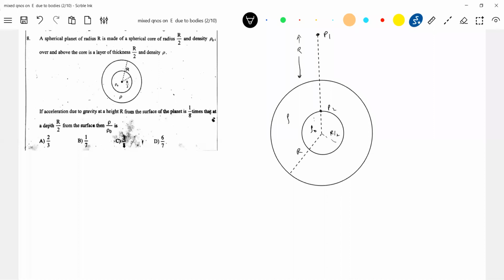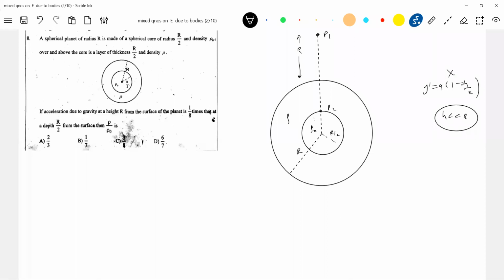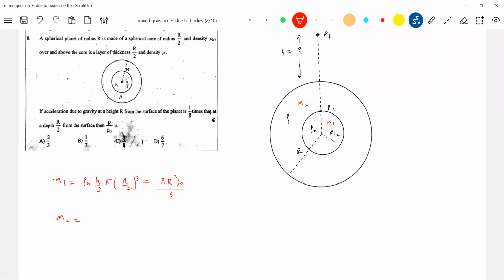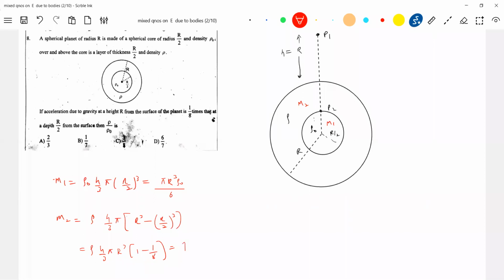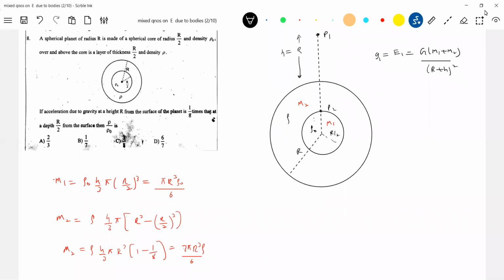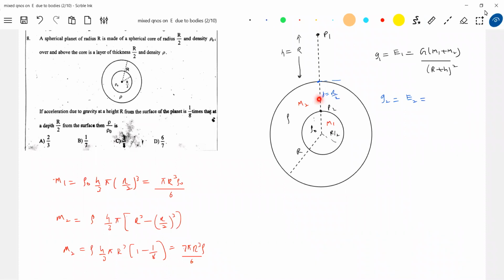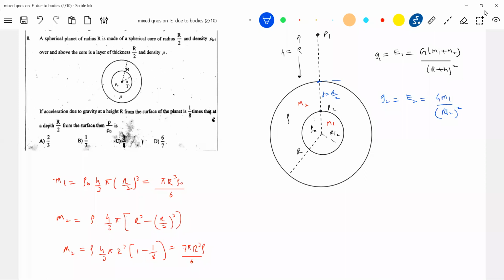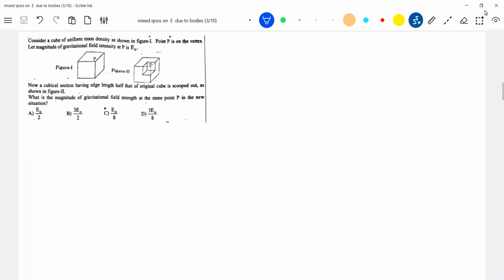24) Physics | gravitation class 11 | acceleration of a particle moving inside a composite sphere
Physics | gravitation field strength class 11  |  JEE Main 2024 | JEE Adv | acceleration of a particle moving inside a composite sphere